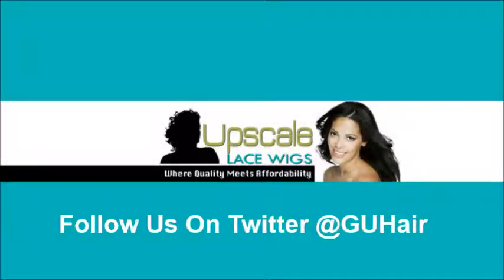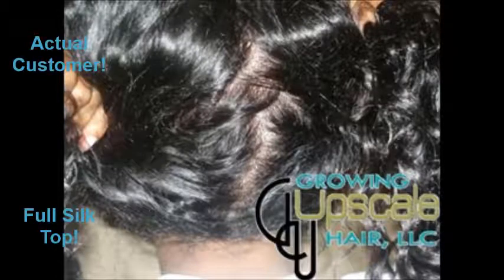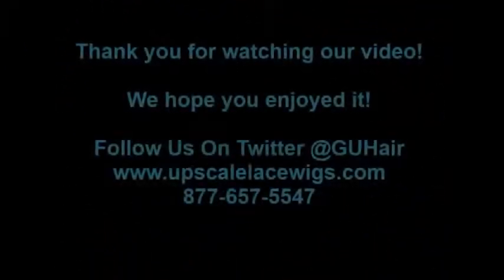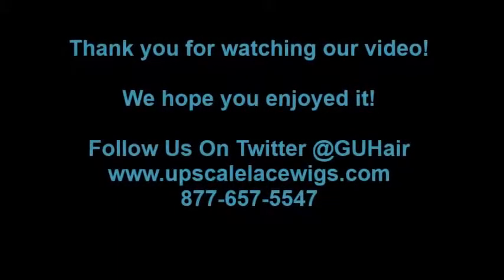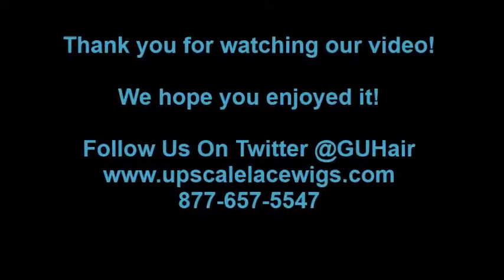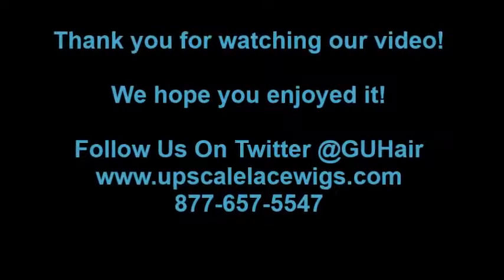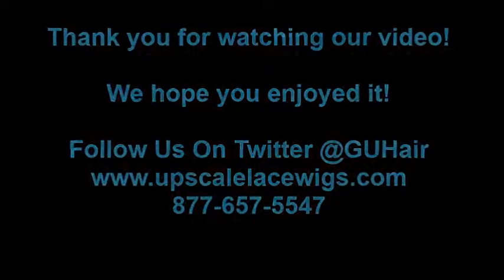Follow Us On Twitter